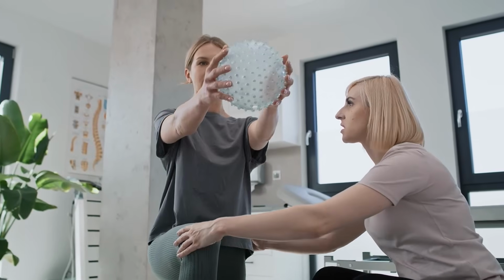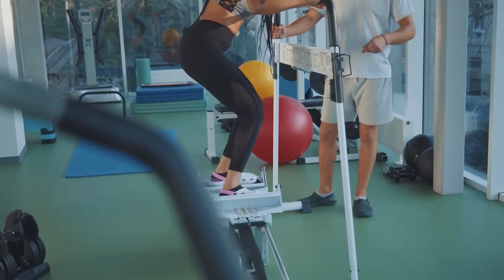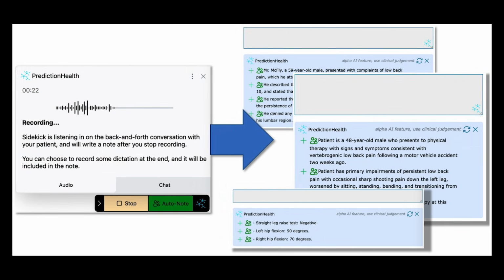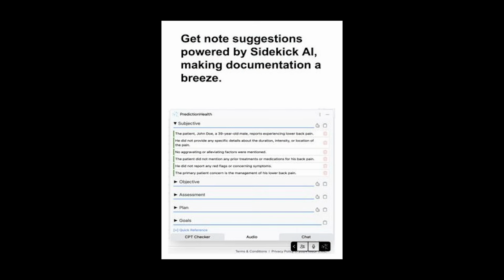Sidekick: Prediction Health's AI PT Documentation Tool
Let's meet one-on-one:
What if your PT note wrote itself?

See how PredictionHealth & Prompt’s “Sidekick” turns a quick record button into a full, editable note in ~6–10 seconds — capturing history, objective findings, and patient education as you speak.

Clinicians type less, document quality and compliance improve, and patients become more engaged when clinicians verbalize clinical reasoning.

Learn how voice-to-note AI is changing PT workflow.

Join us in building a community of empowered private practice owners.

Join us next Thursday for another new episode, more insights and strategies to make this your most successful year ever.